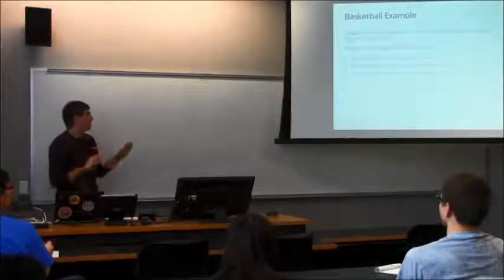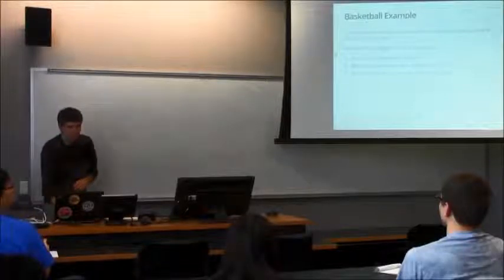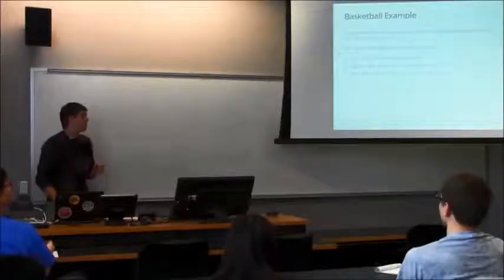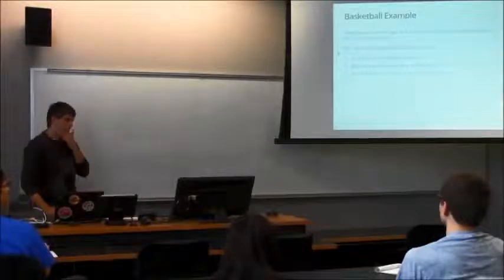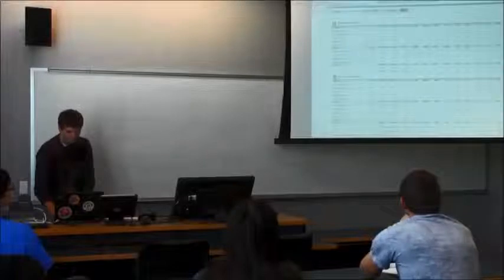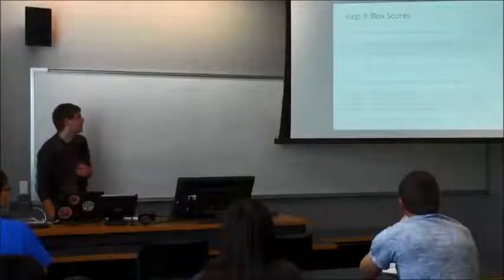Data Scraping Example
Marschall Furman goes through an example of scraping NCAA basketball data.